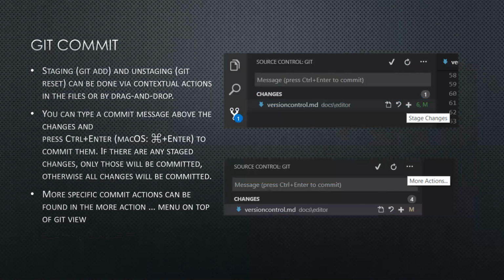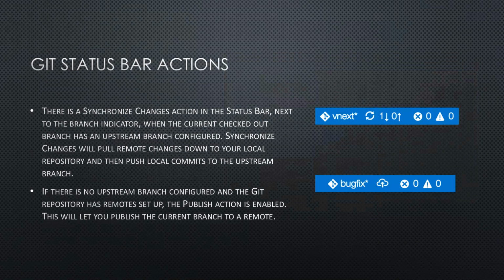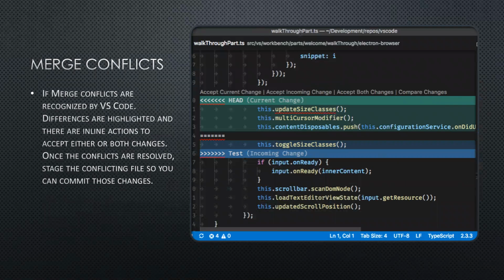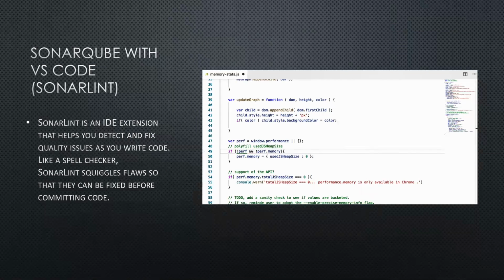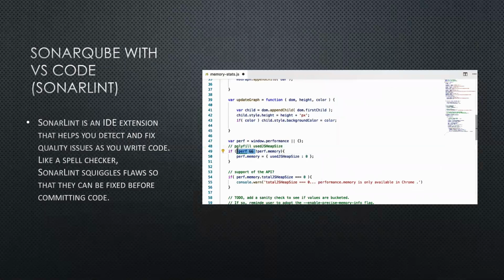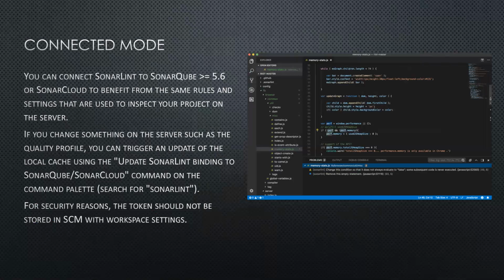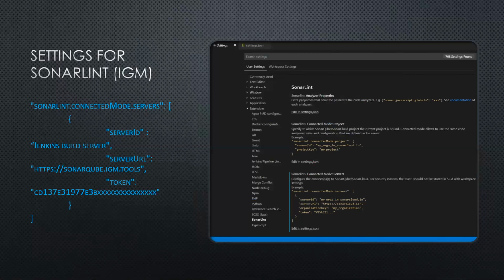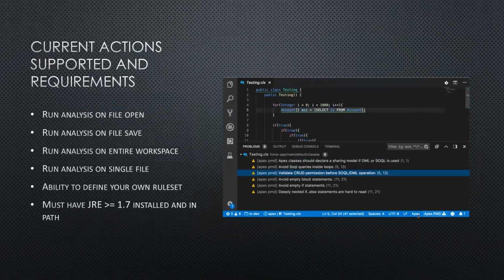devops cafe - visual studio code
visual studio code with sonarlint